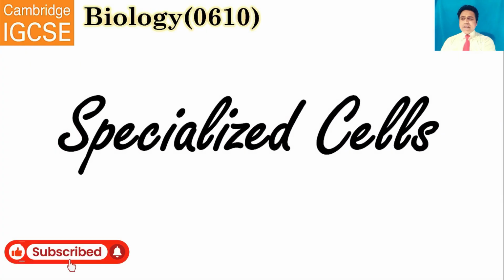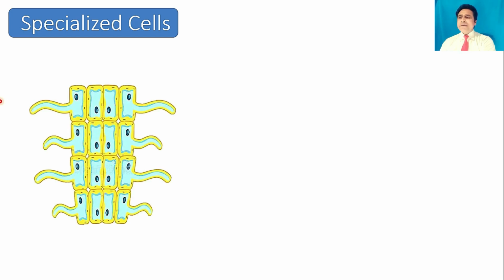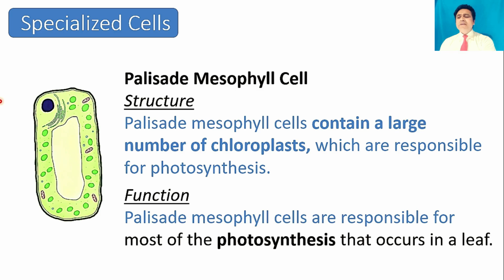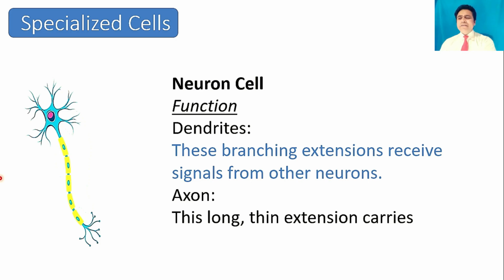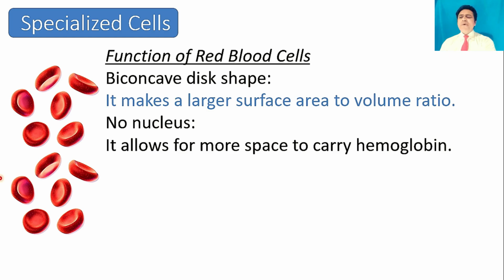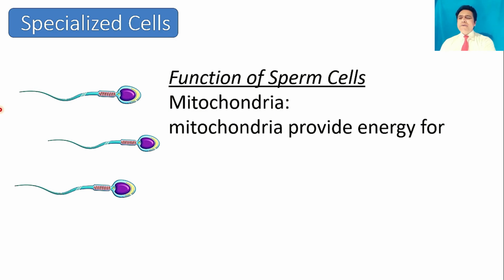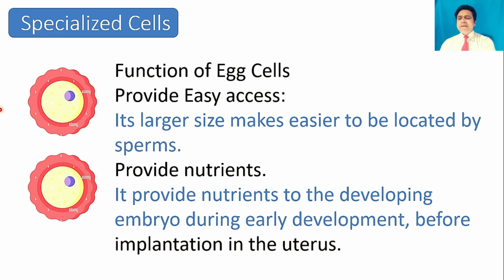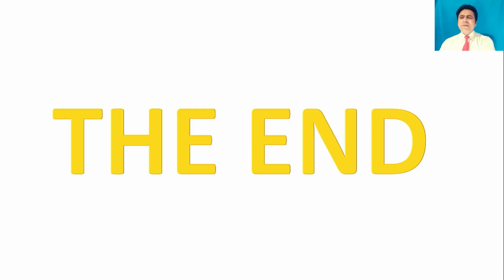Lecture 24: Specialized Cells, IGCSE Biology 0610